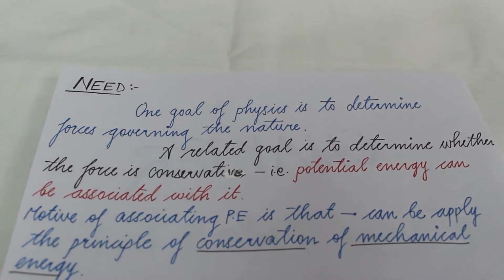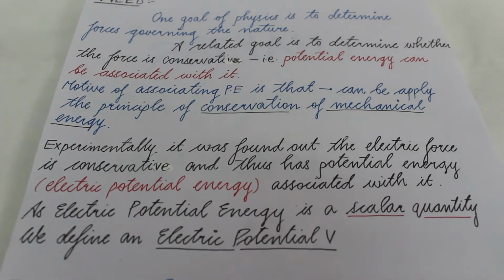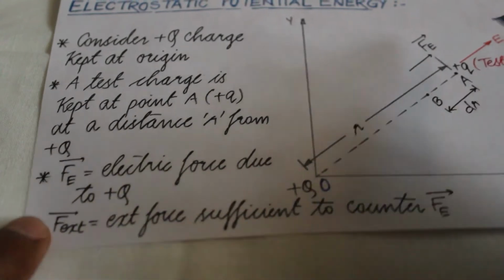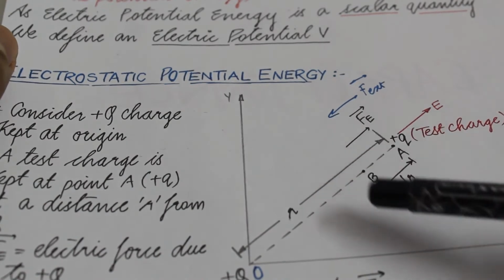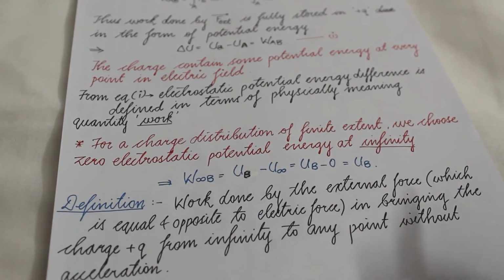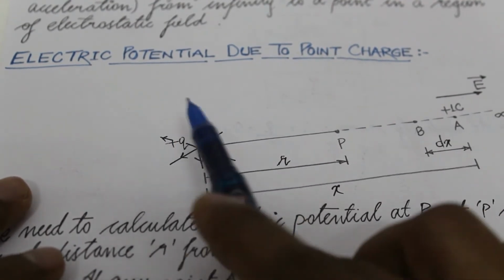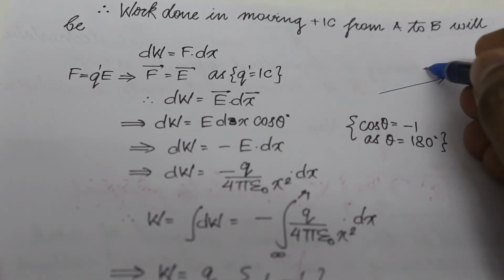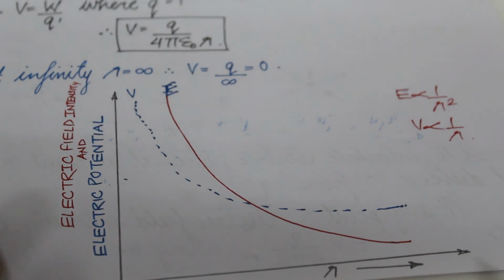ELECTROSTATIC POTENTIAL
Following topics are covered in the video:
1.electrostatic potential energy
2. electrostatic potential
3. electric potential due to point charge